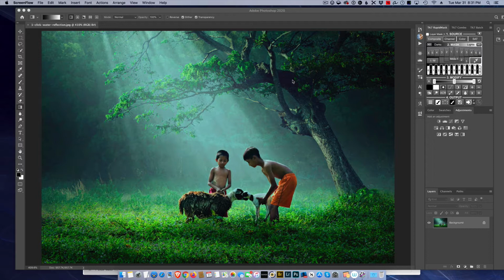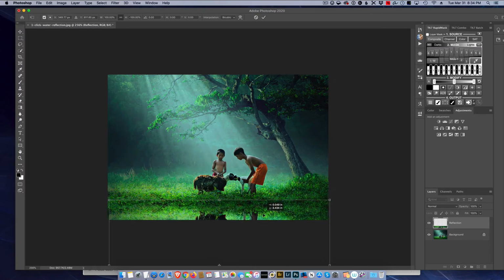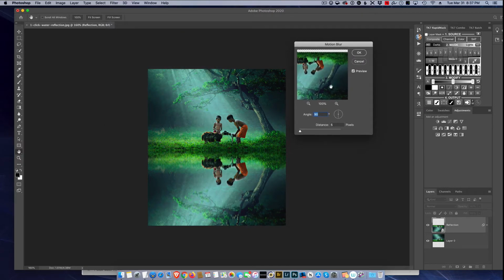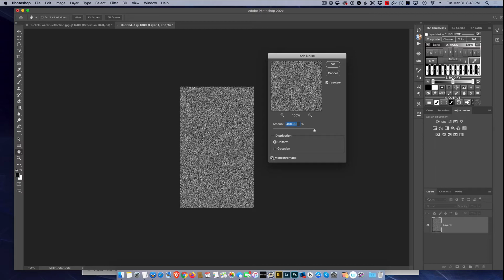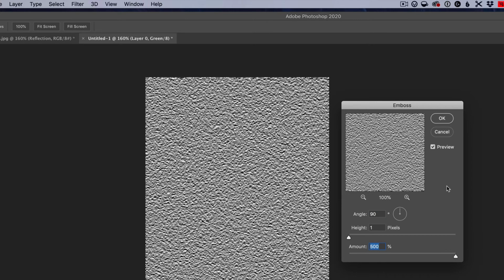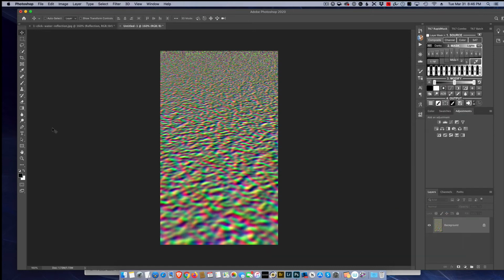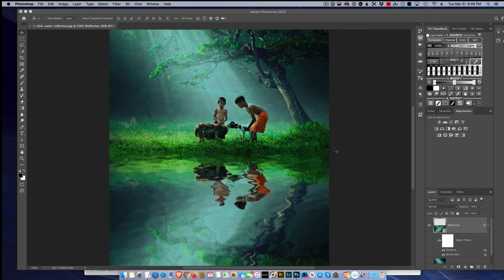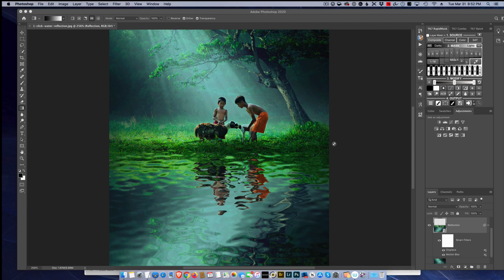How to make reflections in a photo with no water using Photoshop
This week's challenge: Make a reflection of ripple water with no water in the photo.